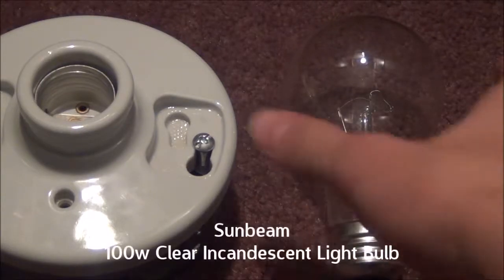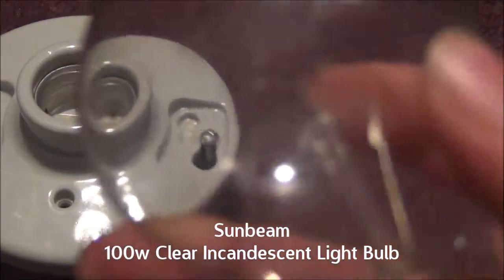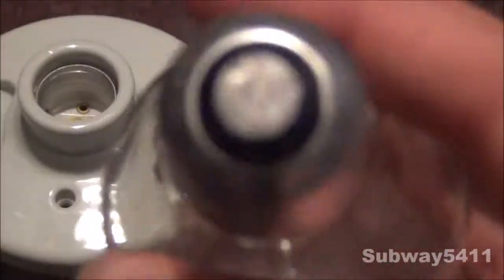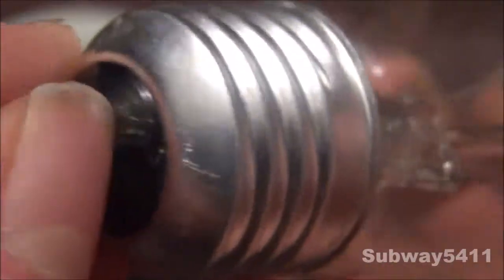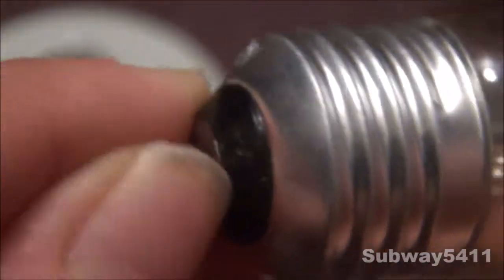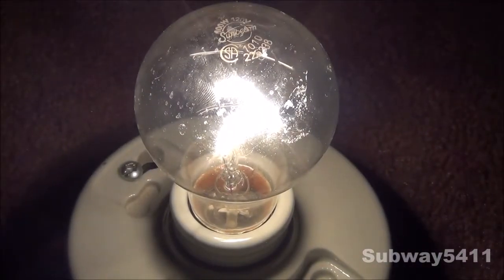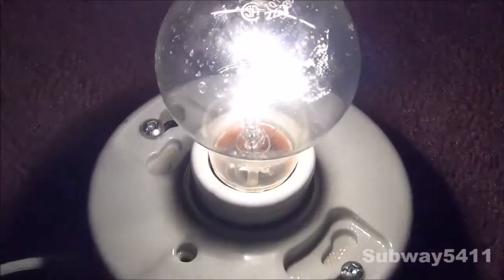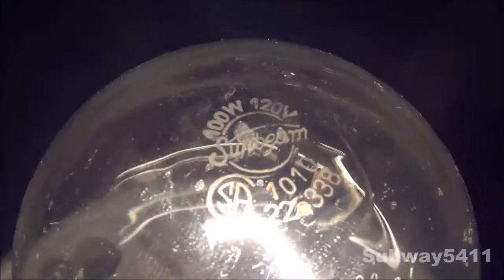Sunbeam 100w Clear Incandescent Light Bulb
I found this light at the ReStore for $1 and it is a pretty neat and good quality bulb. I like the V shaped filament as well!

TAGS (Ignore These):
Sunbeam
100w
120v
100 watt
130 volt
Rough Service
Clear
Incandescent
Light Bulb